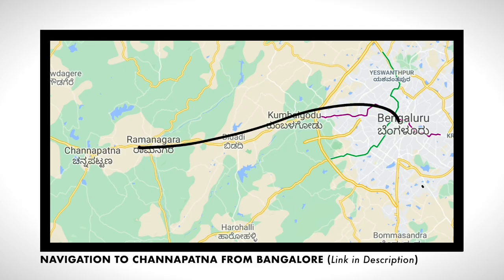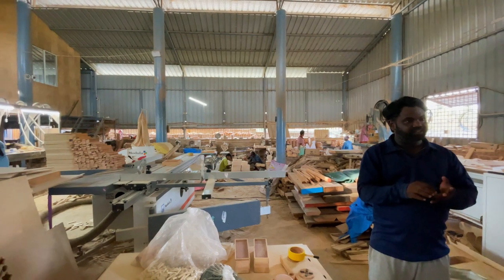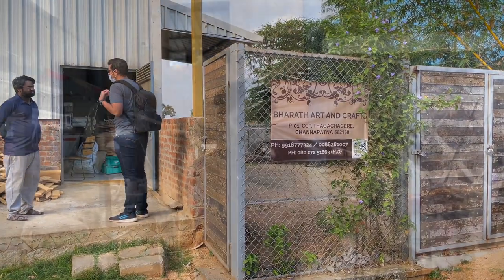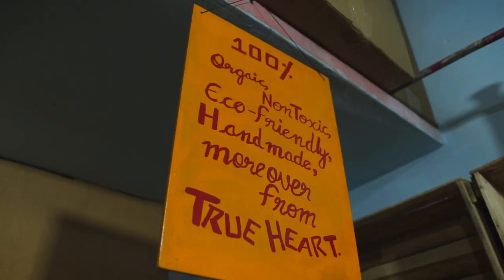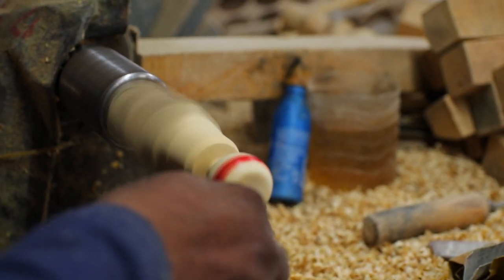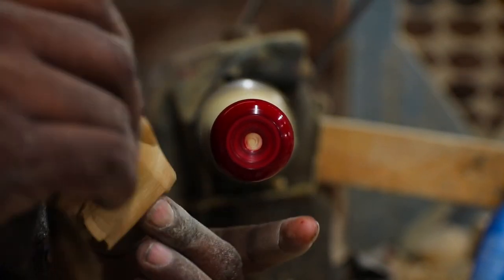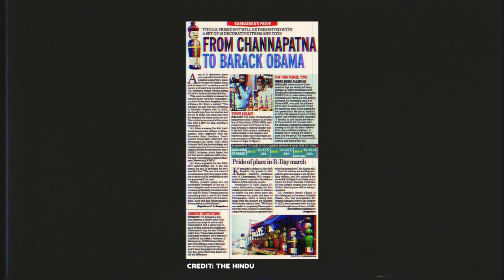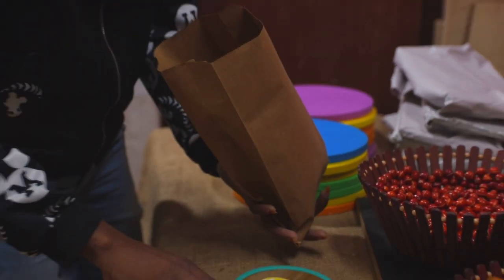Channapatna's Toys - How They're Made | Gifted to Barack Obama | Akshay Joshi Films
Channapatna Toys are a particular form of wooden toys and dolls that are manufactured in the town of Channapatna in Karnataka. Located just 60 kms from Bangalore, this traditional craft is protected as a geographical indication (GI) under the World Trade Organization, administered by the Government of Karnataka. Traditionally, the work involved lacquering the ivory wood. Channapatna is known as the Gombegala Ooru (toy-town) of Karnataka. In this video I've covered the artisans from Bharath Art and Crafts.

Filmed and Edited By: Akshay Joshi

00:00 Prelude
00:10 Intro
00:20 GI significance
01:00 History
01:30 Toy Workshop
04:43 Retail Store
05:07 Final Thoughts